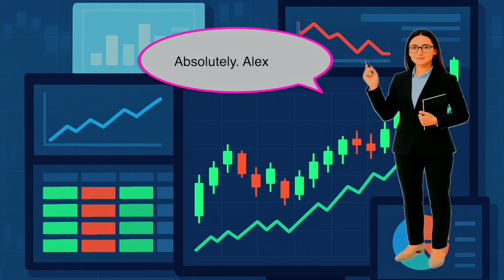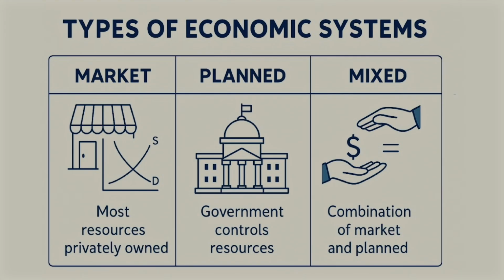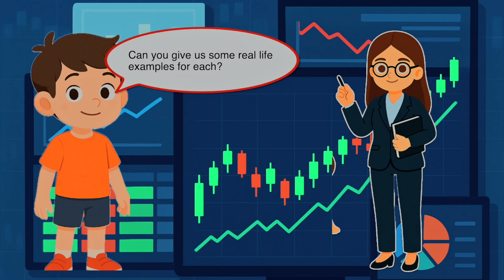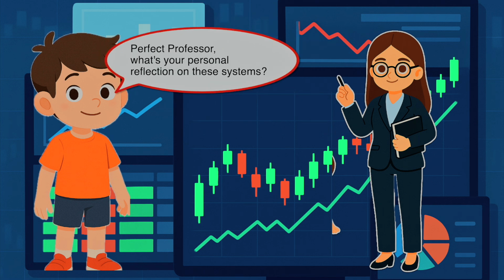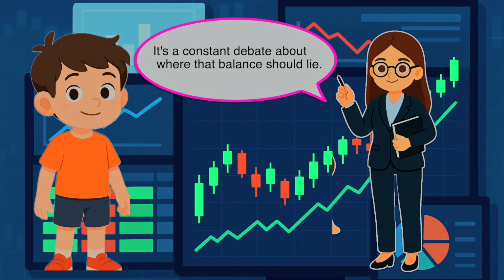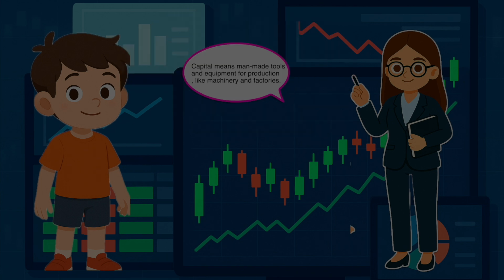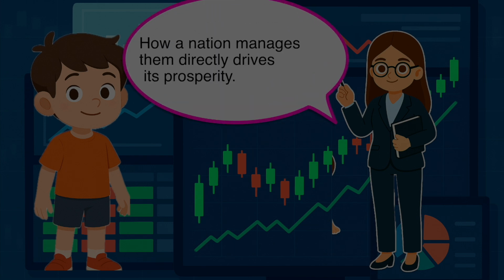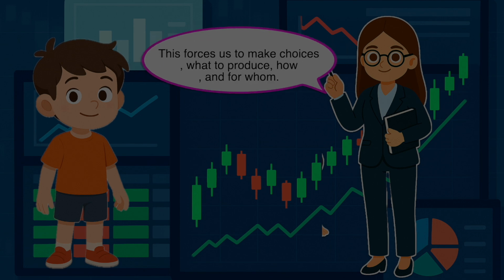Understanding Economic Systems & Factors of Production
Join Alex and the brilliant Professor Anya on "Economic Explorers" as they demystify core economic concepts! In this episode, we break down how different societies organize their resources by exploring the three main Types of Economic Systems: Market, Planned, and Mixed. Plus, discover the fundamental Factors of Production – Land, Labor, Capital, and Entrepreneurship – that make everything we use possible. Finally, we tackle the Basic Economic Problem: how limited resources clash with our unlimited wants, forcing societies to make crucial choices. Tune in to understand the building blocks of every economy!
oin Alex and the brilliant Professor Anya on "Economic Explorers" as they demystify core economic concepts! In this episode, we break down how different societies organize their resources by exploring the three main Types of Economic Systems: Market, Planned, and Mixed. Plus, discover the fundamental Factors of Production – Land, Labor, Capital, and Entrepreneurship – that make everything we use possible. Finally, we tackle the Basic Economic Problem: how limited resources clash with our unlimited wants, forcing societies to make crucial choices. Tune in to understand the building blocks of every economy!